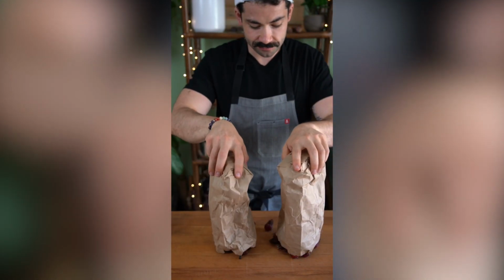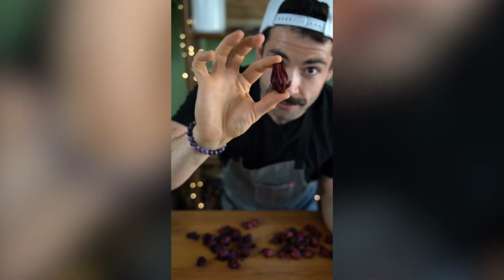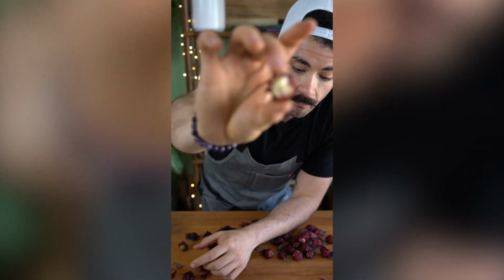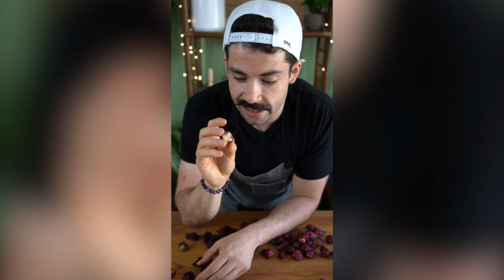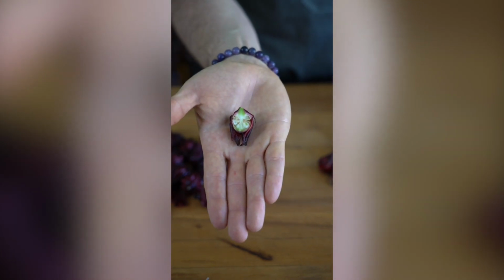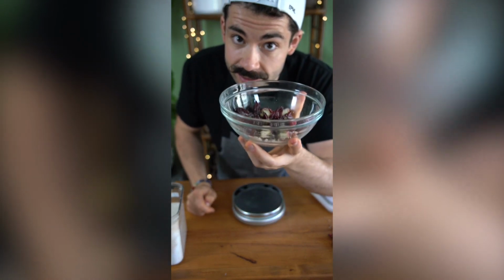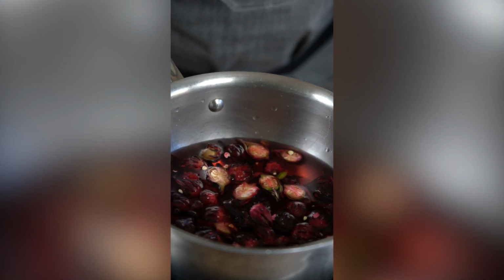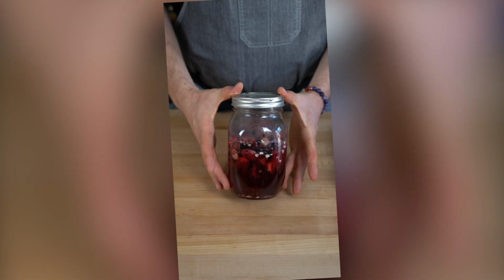How to use FRESH Hibiscus Flowers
I've never seen these before fresh, but found them at a local farmers market in San Rafael.

I made a quick vinegar (without a mother), but ended up adding one once I had it to let it develop for a few weeks.